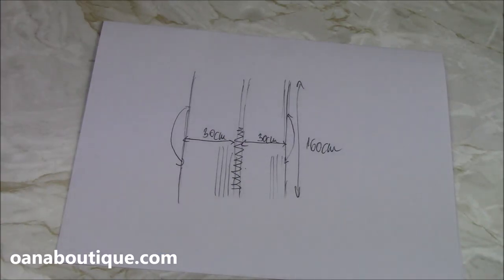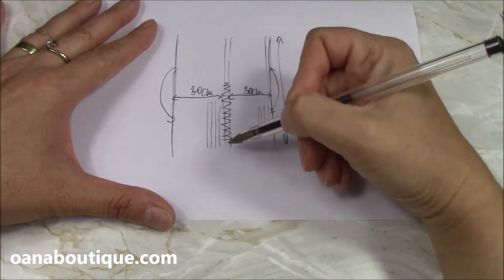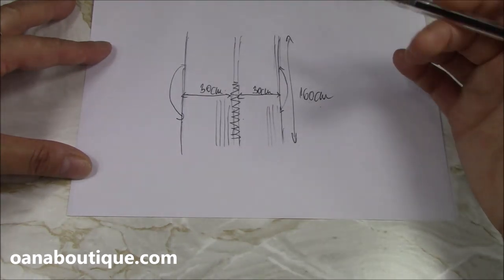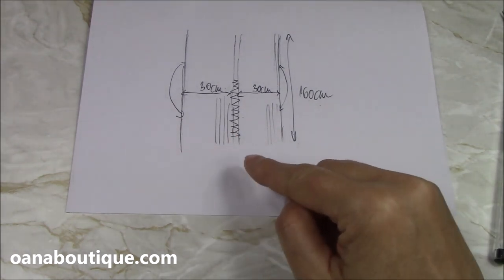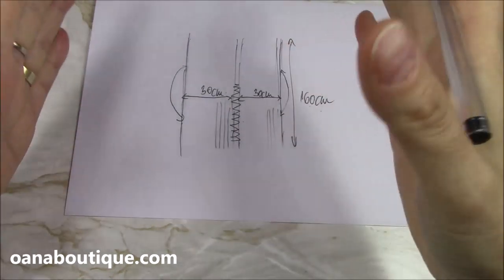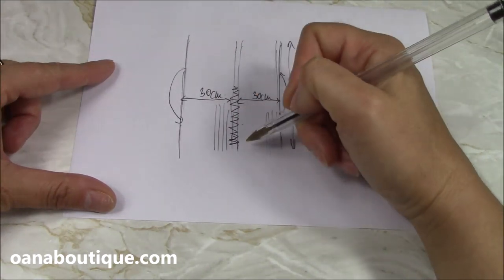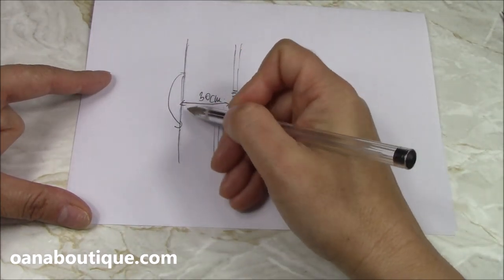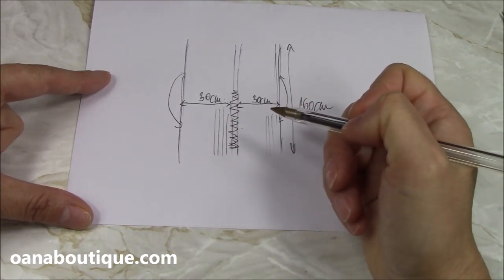crochet tartan style poncho by Oana